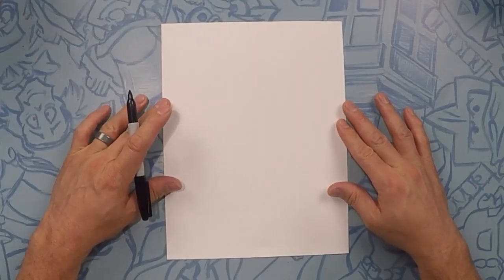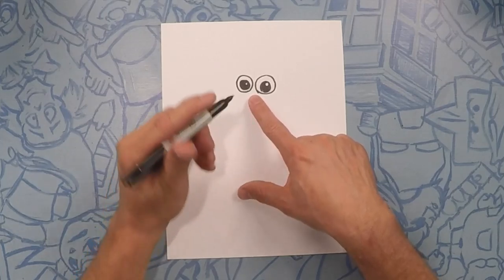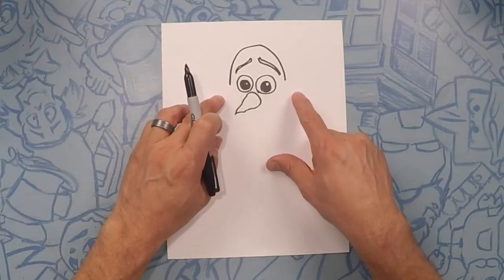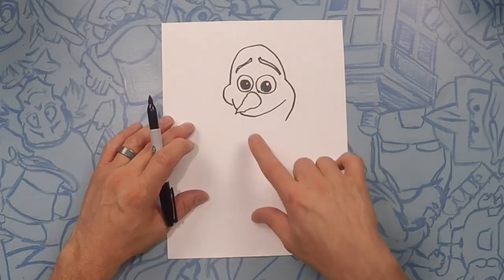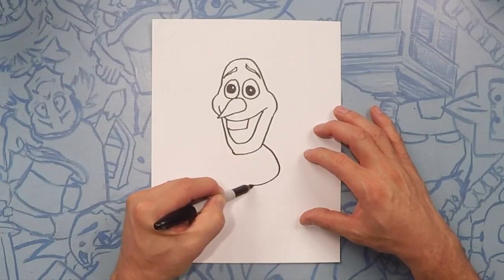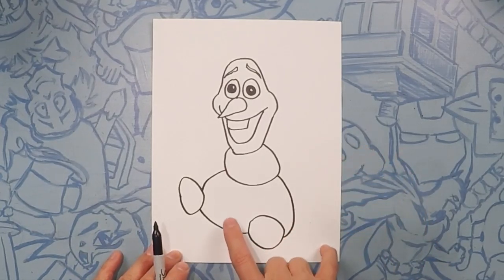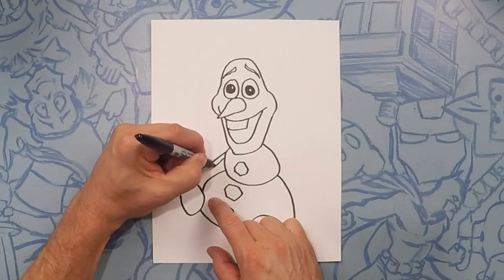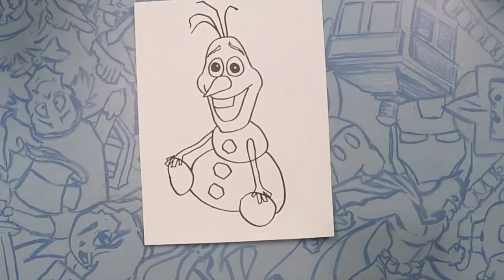How to Draw Olaf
Join us on this adorable Olaf drawing tutorial!

Grab your art supplies and lets draw!

Everything you need to draw with us...

WASHABLE BLACK MARKERS:

WASHABLE COLOR MARKER SET:

WASHABLE CRAYON SET: